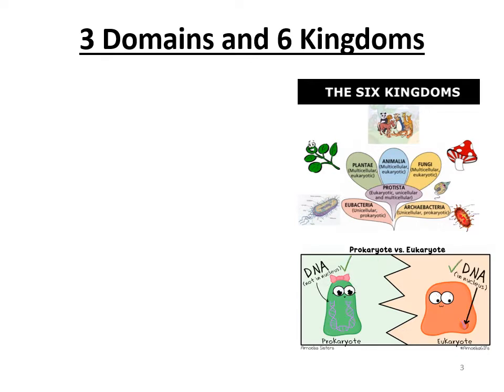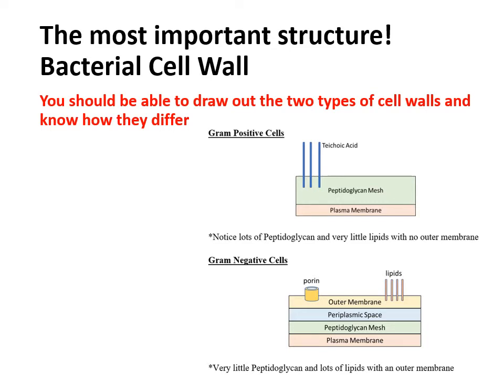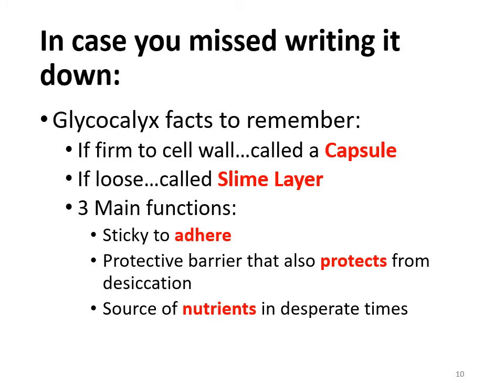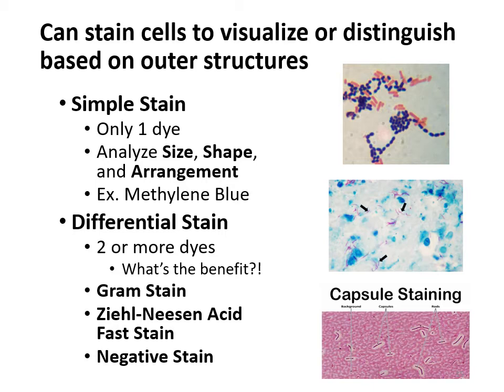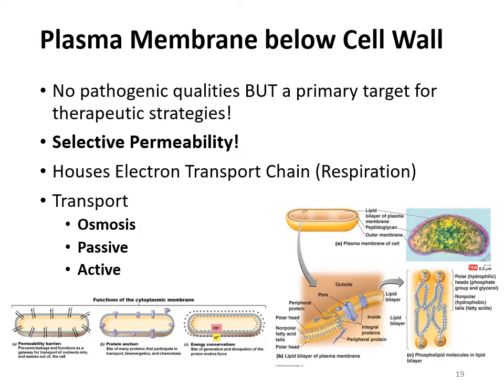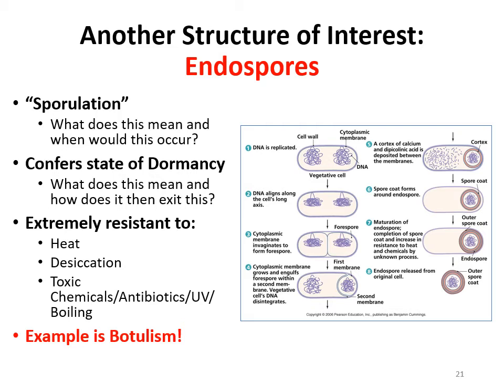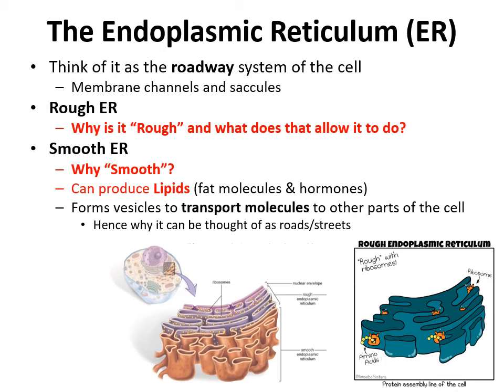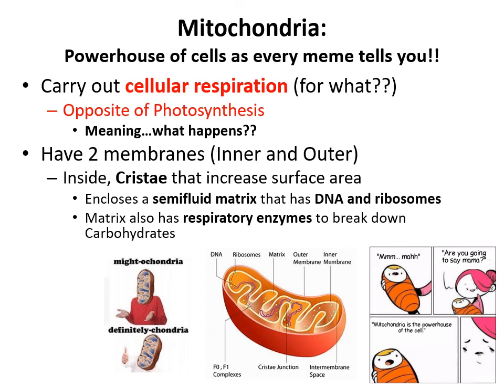Lecture1 Narration Part 2 Microbial Anatomy (Cell Structure and Function)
Microbial Anatomy (Cell Structure and Function)